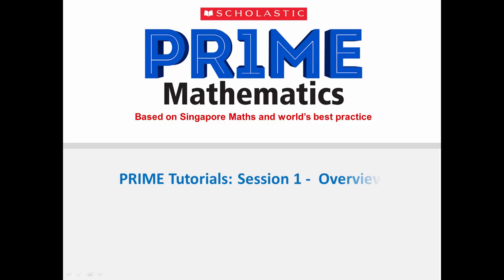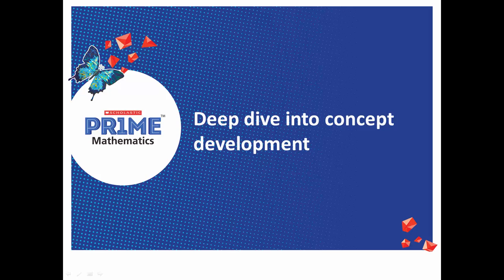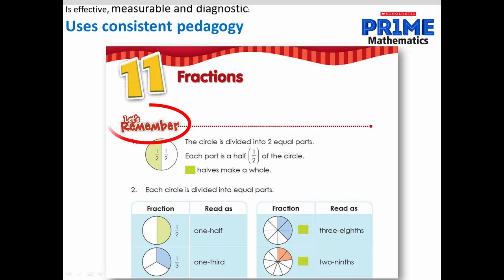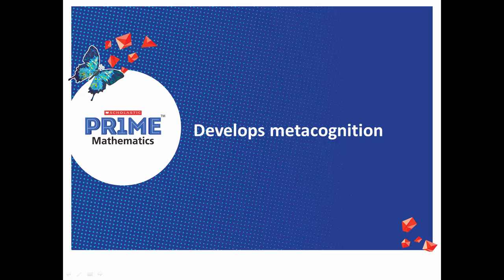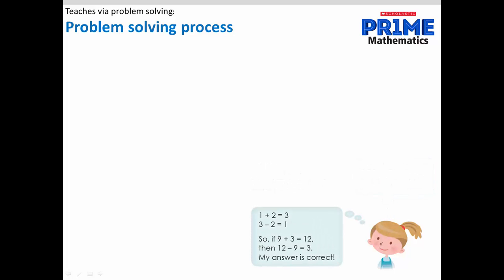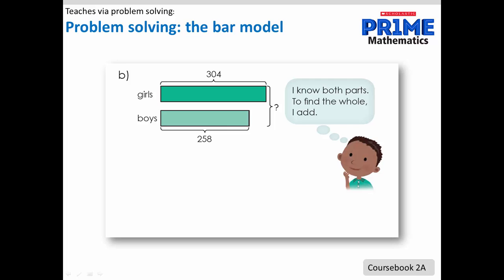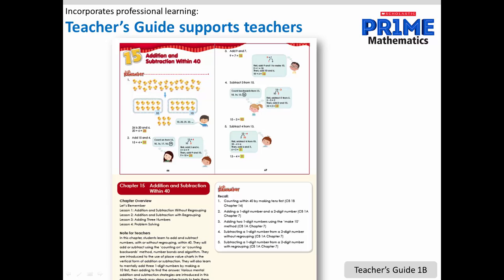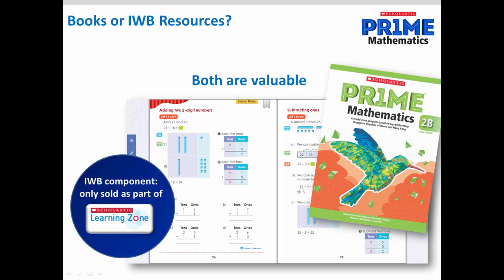PR1ME Overview Tutorial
Welcome to the exciting world of Scholastic’s PR1ME Mathematics! Based on the successful curricula of Singapore, South Korea and Hong Kong,  PR1ME is a powerful tool for teaching primary mathematics. Join Christine Vale, the Head of Education at Scholastic Australia, as she investigates important aspects of this highly acclaimed approach. This is the first in a series of self-paced tutorials provided to support Australian teachers and schools in understanding the full potential of PR1ME Mathematics.